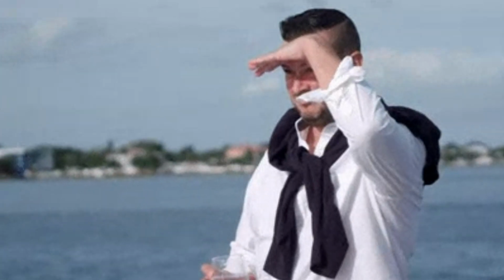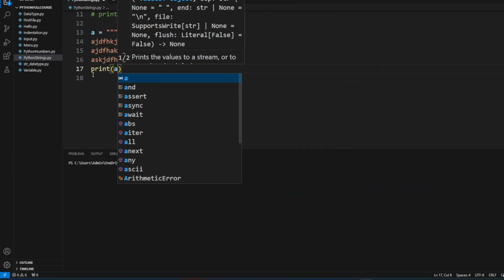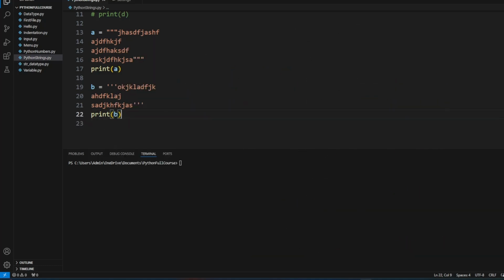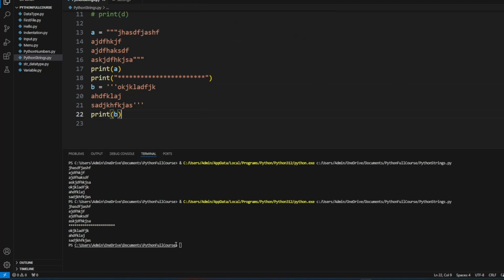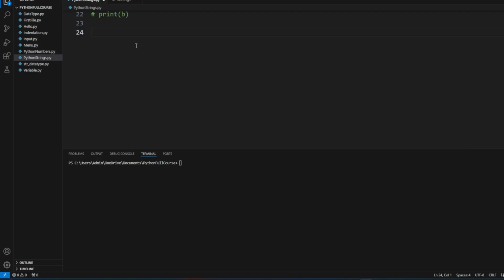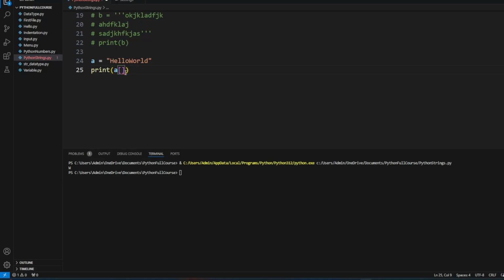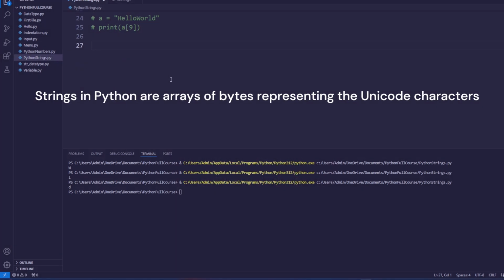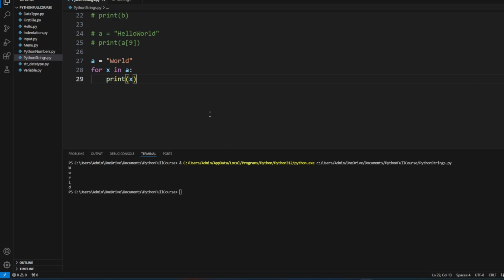LearnPythonwithme|How to create a multiline string?|Get a character by index?|Loop through a string?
Learn Python with me | How to create a multiline string? | Get a character by index? | Loop through a string?